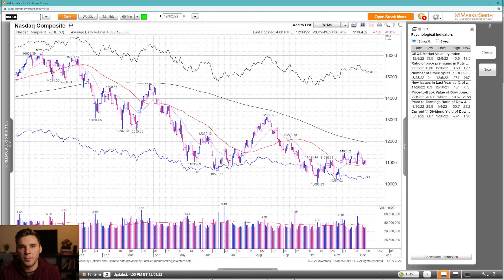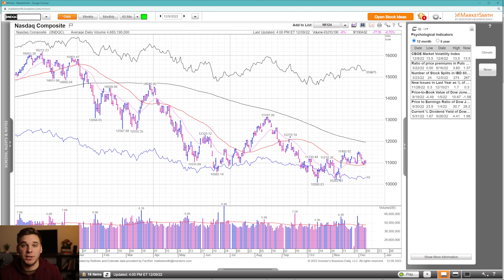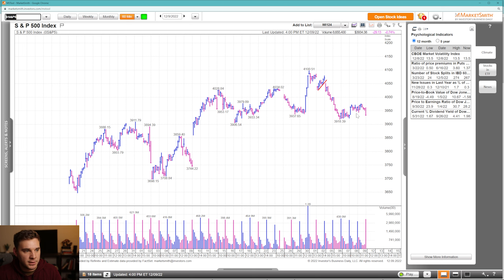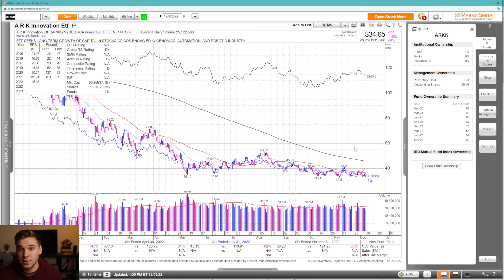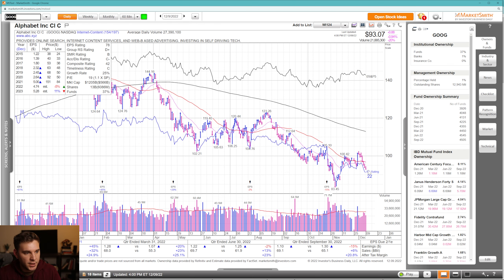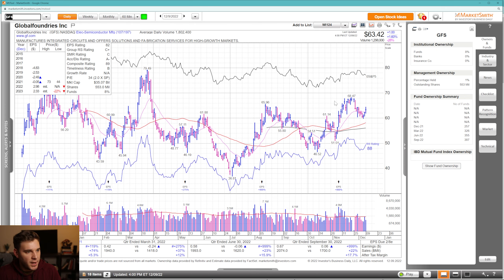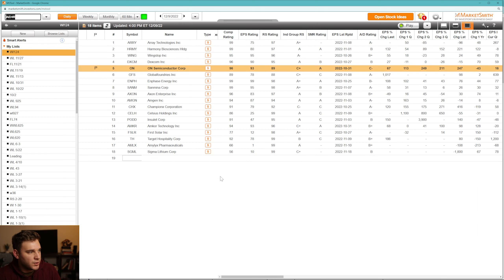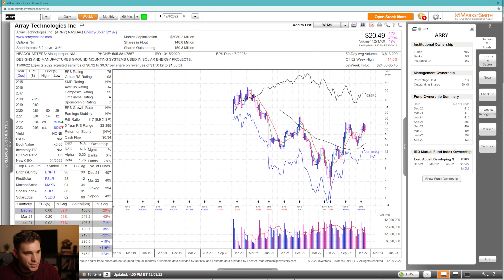Did the Market Turn Ahead of the Fed?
Welcome to this Week's Stock Market Outlook. I discuss price action of the major indexes, some top RS stocks, and current market conditions.

The market and many leadership stocks pulled back hard last week and many suffered failed breakouts. The question is did the market turn ahead of the fed? Be ready for anything and manage risk.